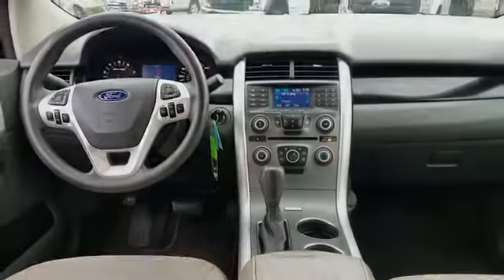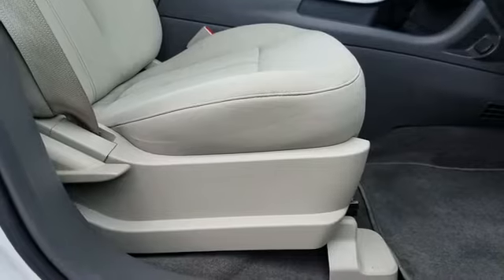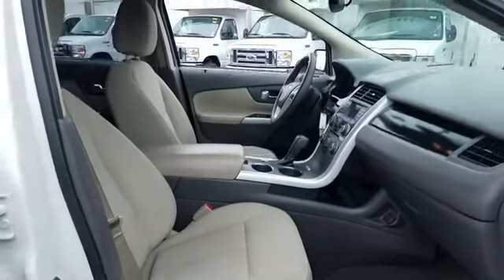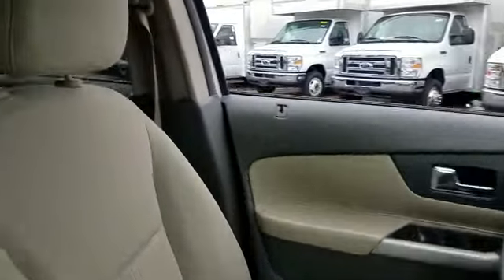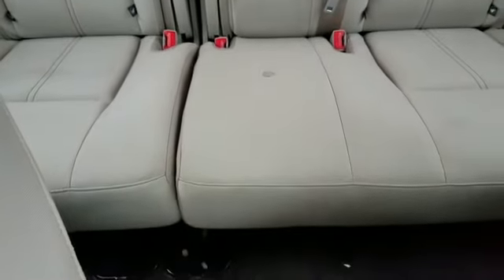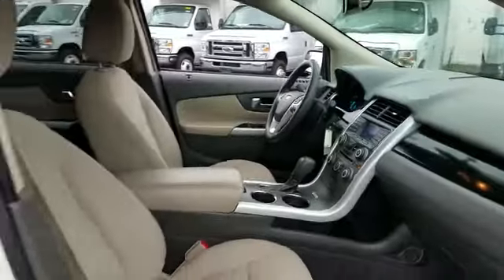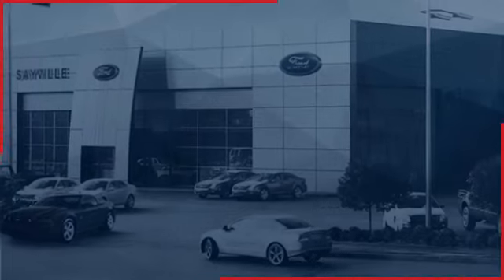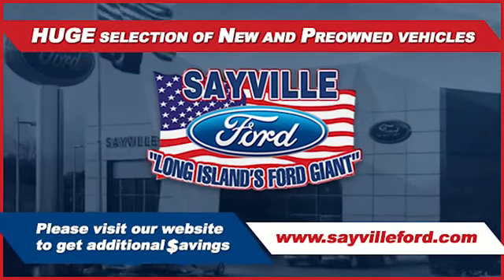2013 Ford Edge SE Sayville, Patchogue, Smithtown, Bay Shore, Port Jefferson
2013 Ford Edge SE Sayville, Patchogue, Smithtown, Bay Shore, Port Jefferson